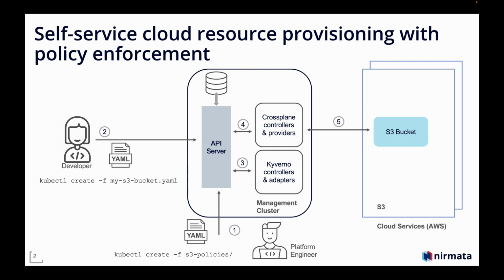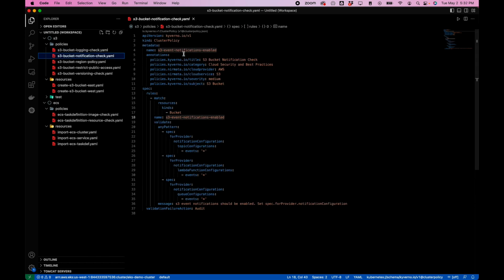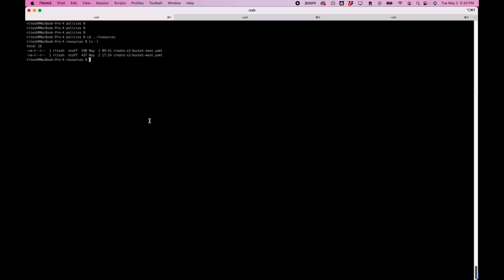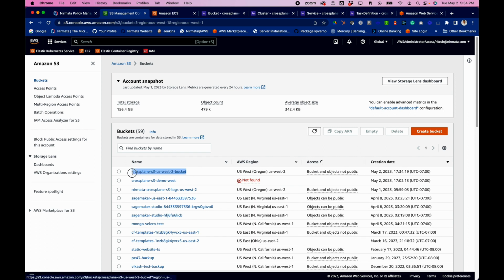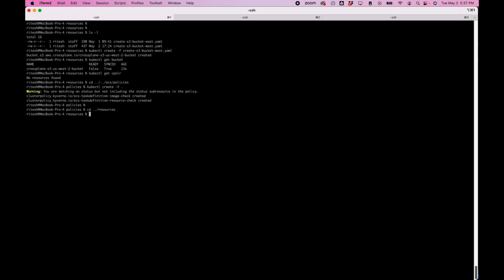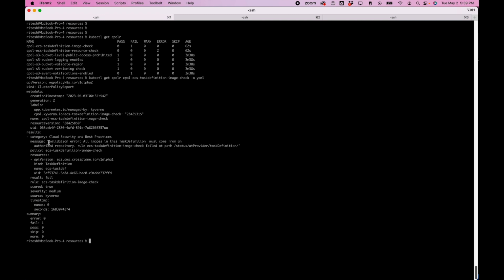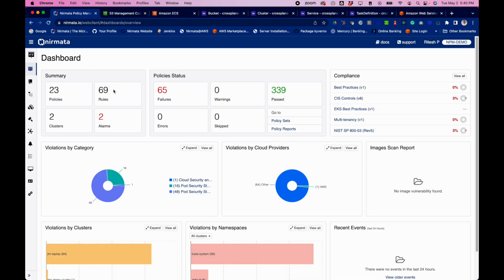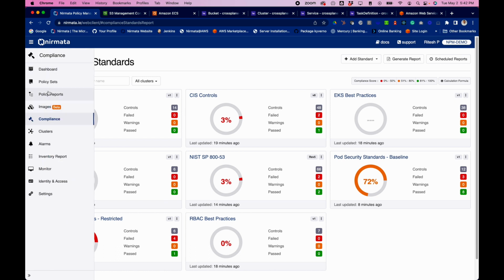Cloud Security and Governance with Nirmata and Crossplane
This video shows how Nirmata Policy and Governance can be used for cloud security when using Crossplane.

With Control Hub, DevOps teams can eliminate misconfigurations and automate security using policy-as-code.  Get policy insights, alerts, reports, and team collaboration through integration with DevSecOps processes, tools, and workflows.